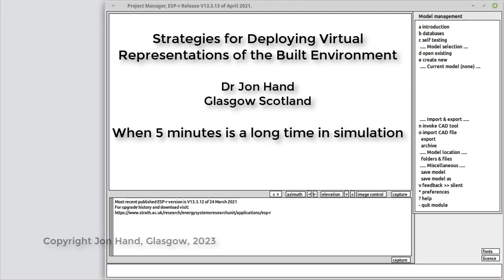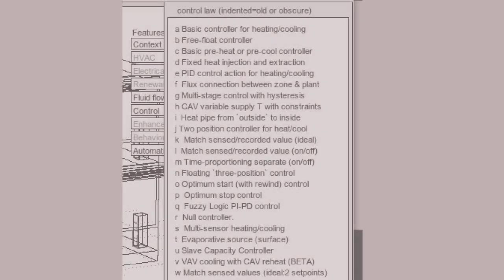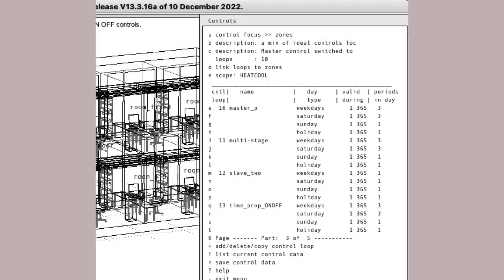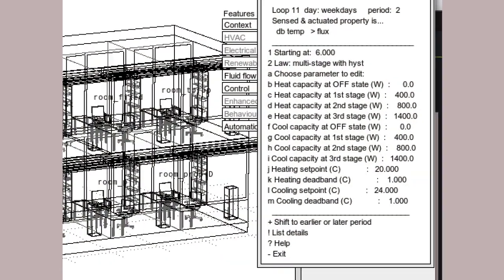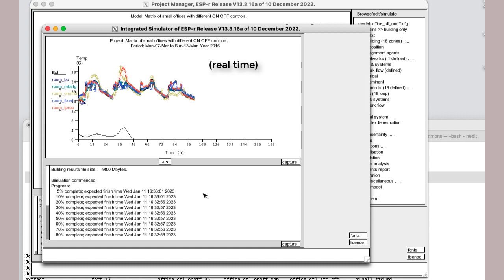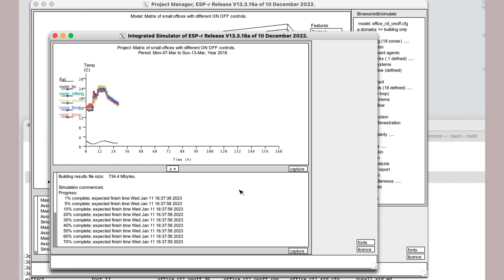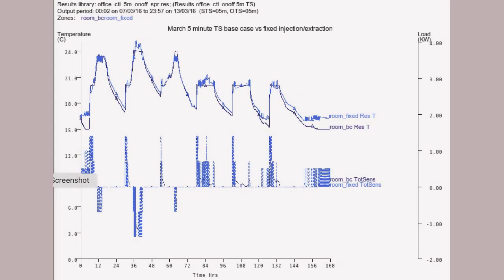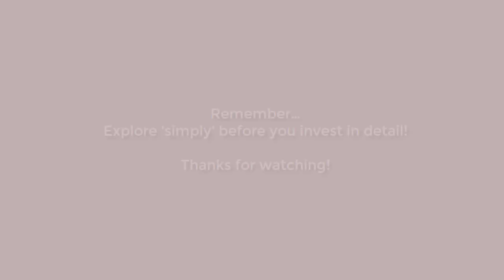Five minutes is a long time in simulation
I am a firm believer in the use of limited attribute environmental control descriptions to explore patterns of performance prior to a heavy investment in model detail.
Can a room be comfortable with a controller which includes a 10 minute rest in its duty cycle?  Would multiple stages of heating provide better control at a lower running cost?  Commissioning is indicating that there are serious offsets in how the thermostats are tracking temperatures - none of these need wait for the detail stage.

This video which starts with matching the simulation time step better to
the ‘sense of time’ of the control logic (what could possibly go wrong with a sticky ON-OFF controller?)  And once that is dialled-in I look at controllers matched to the foibles of particular devices and see how they can be used to answer some of these early stage questions.